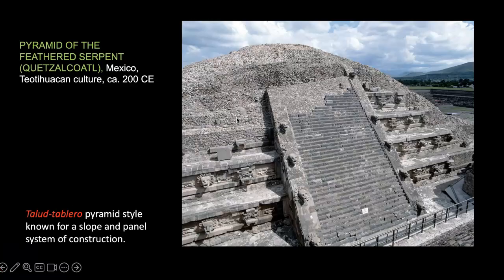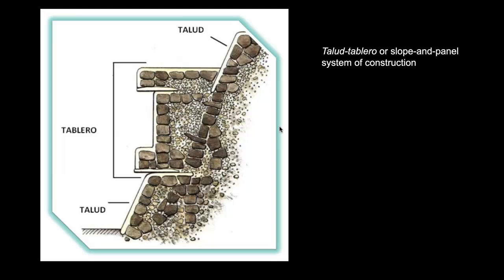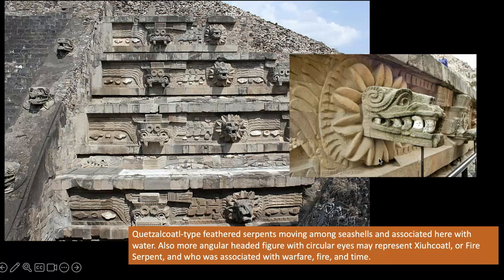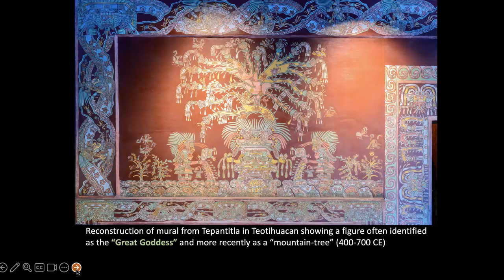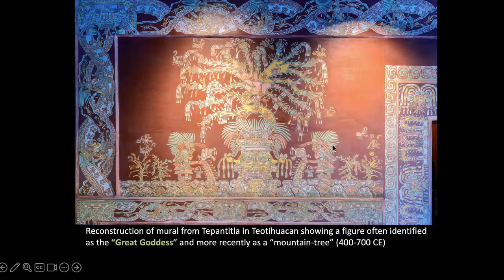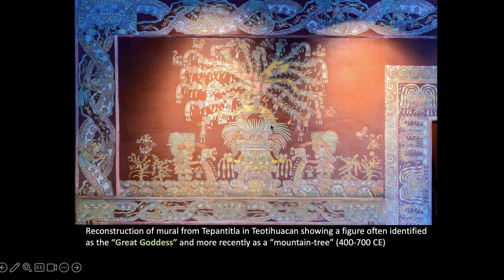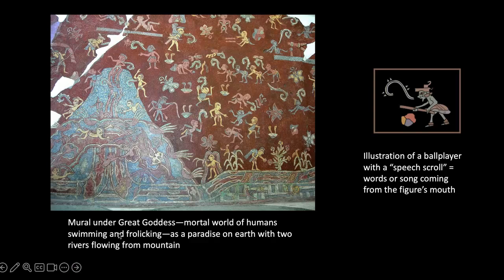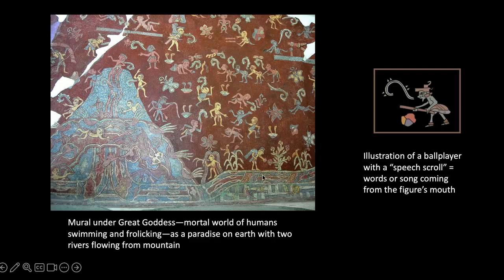Teotihuacan: Pyramid of the Feathered Serpent & Mural Art